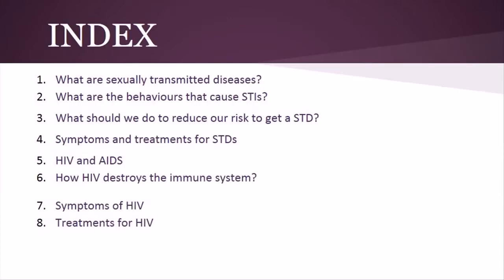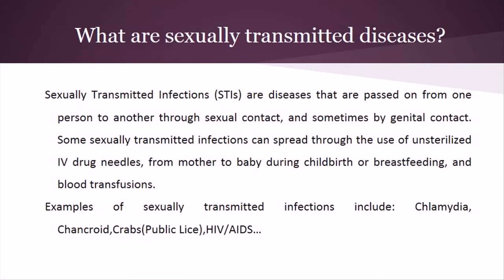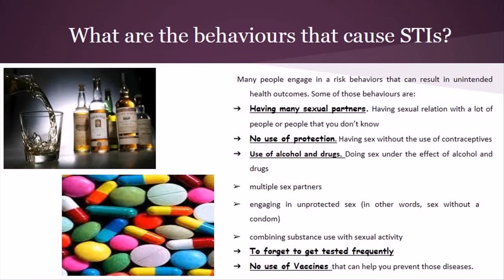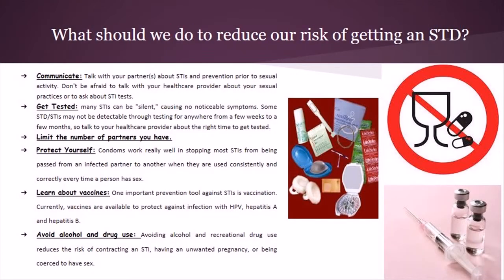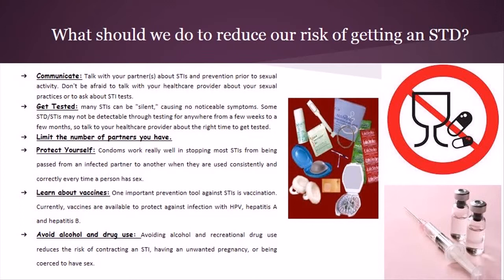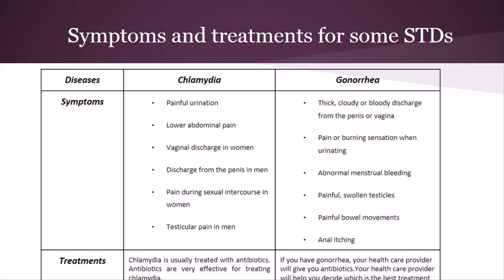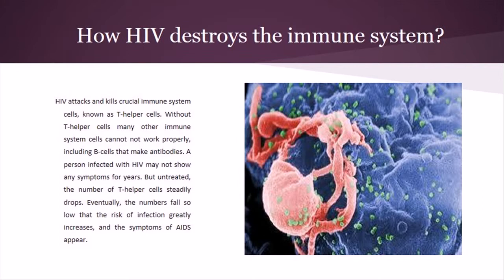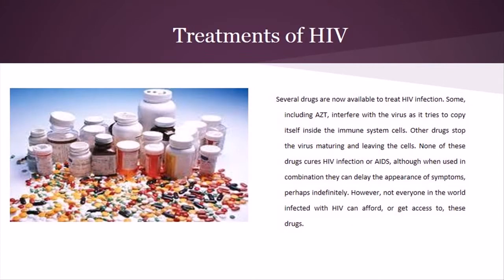Sexually Transmitted Diseases